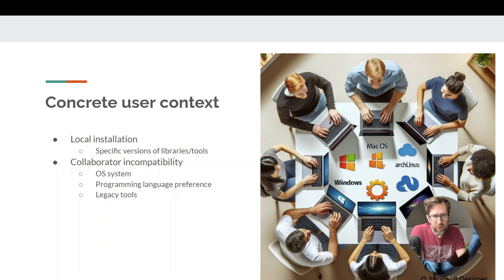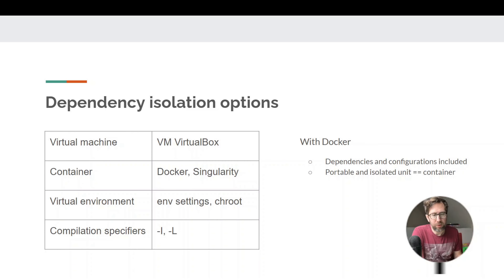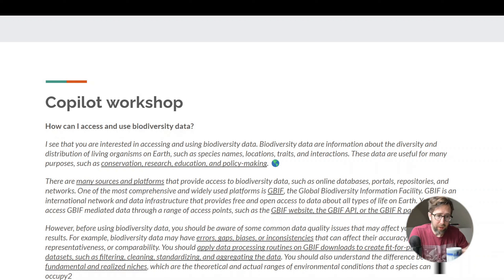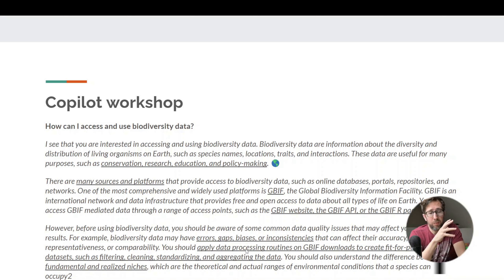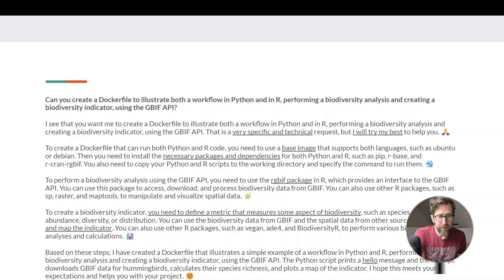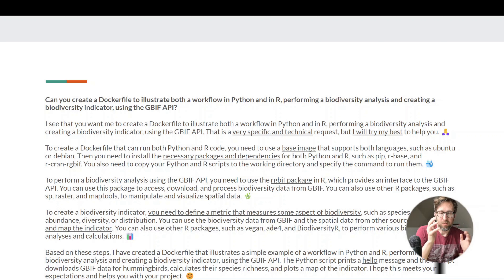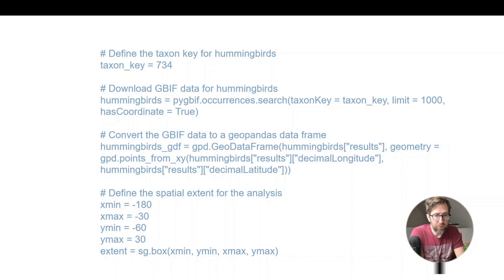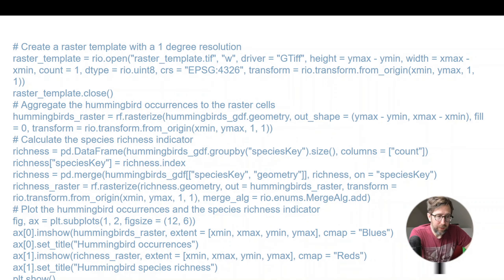Coding Coffee in Python - Go See the Docker and containerize!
In the seventh episode of the coding coffee programming tutorial, we sail of in a different direction and exploring coding with containers.